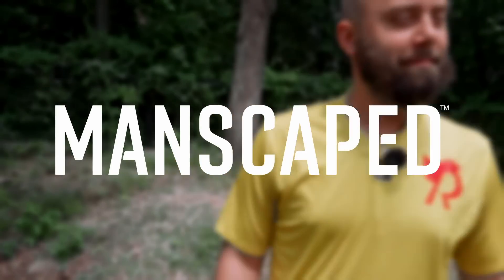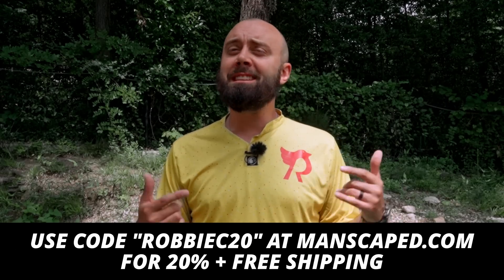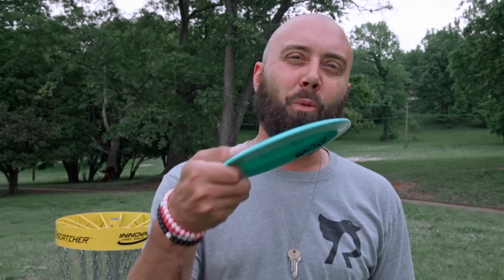How Hard Should You Grip the Disc?? | Beginner Disc Golf Tips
We recently made a video on the channel talking about something that helped me with gaining some distance...and I think the warnings were severely overlooked inside that video. To be fair, I understand the importance of putting information out there on the internet which is not something I take lightly or for granted. Today I wanted to share a video containing my Coach, Mike Strauss, and his perspective from the two weeks to Maple Hill series we did here on the channel. This also contains some additional warnings from Mike which are quite important. :)

Chapters:
0:00 Intro
0:53 Manscaped
2:51 Setting the Table
4:20 My Coach's (Mike Strauss) Perspective
10:14 Final Warnings
12:31 Wrap Up